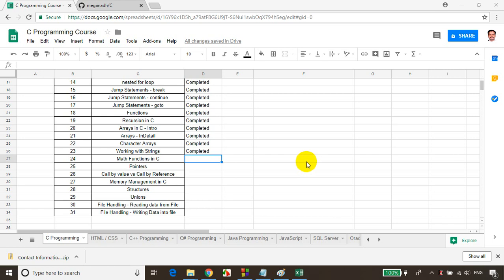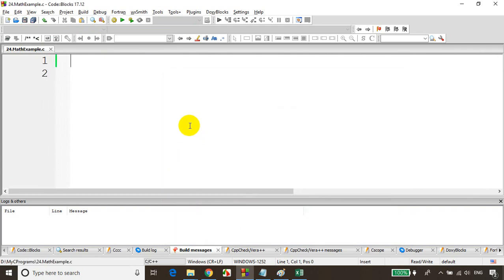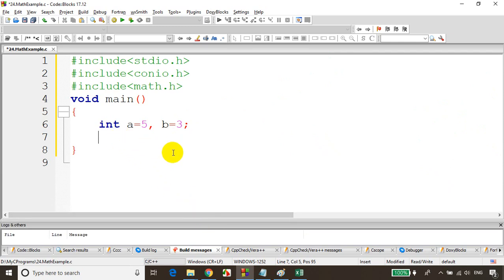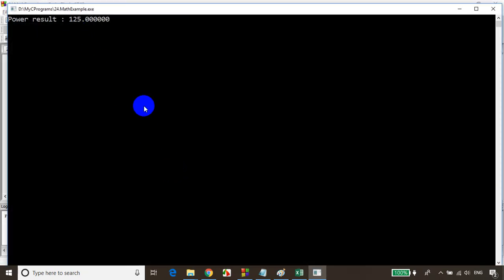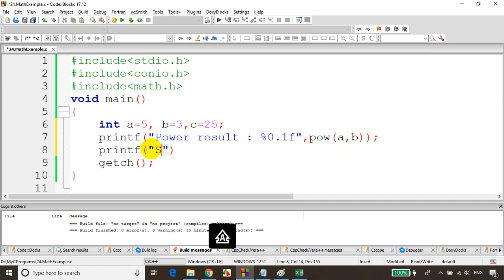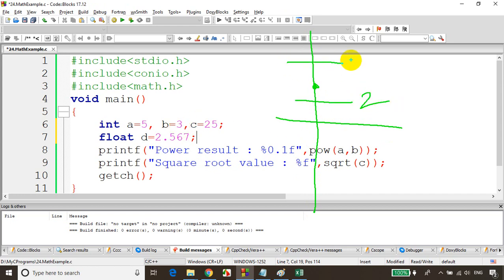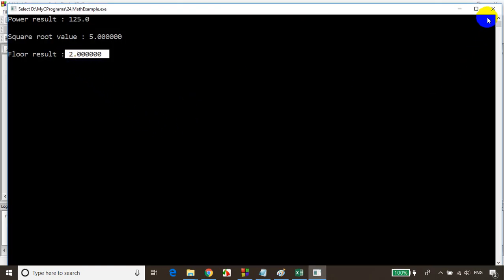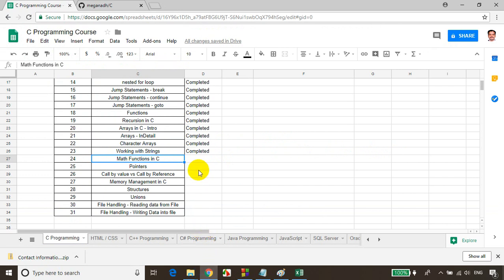C-Programming Tutorials : Lecture-24 - Math Functions in C